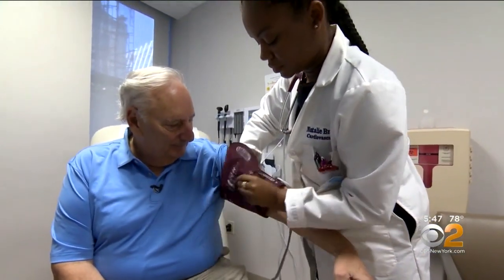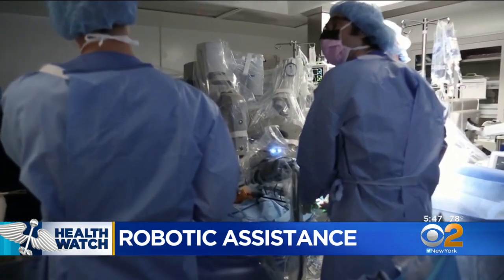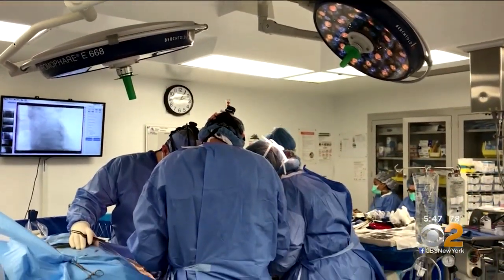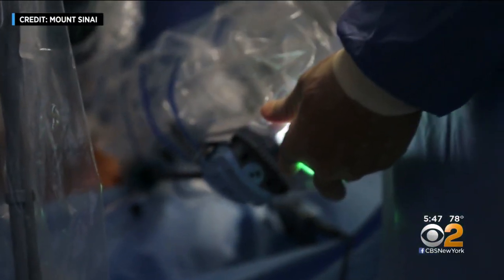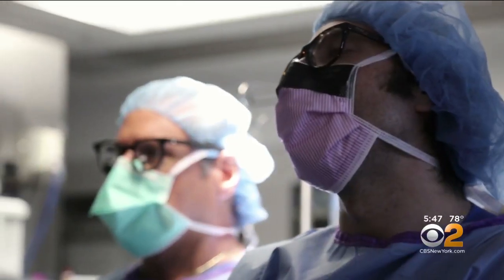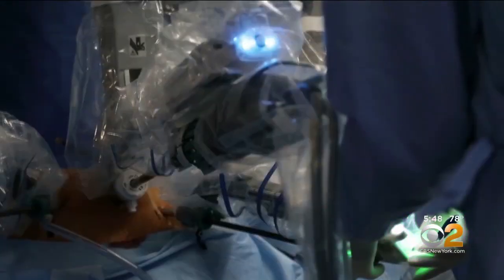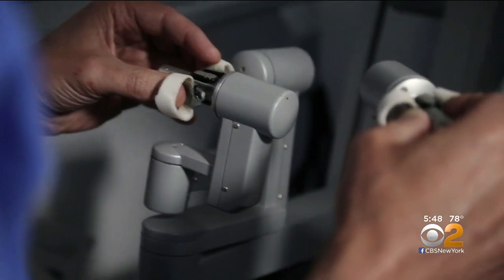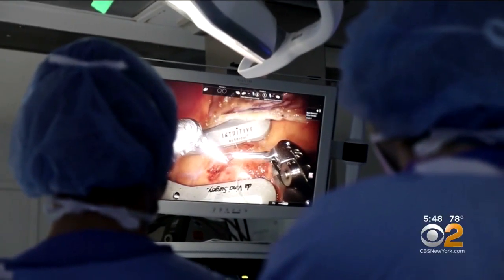New Heart Bypass Surgery Done Robotically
CBS2's Dr. Max Gomez has the latest on the new minimally invasive coronary bypass procedure.